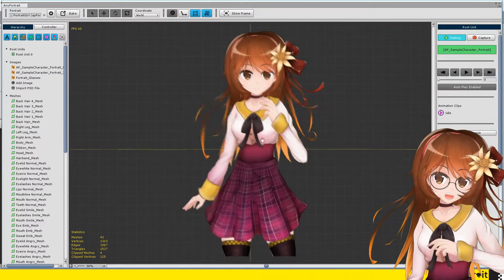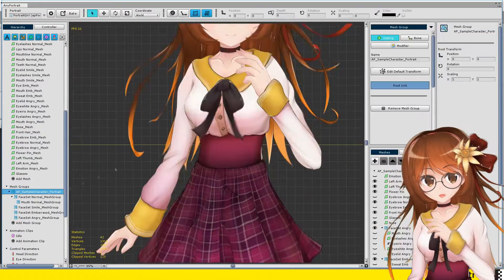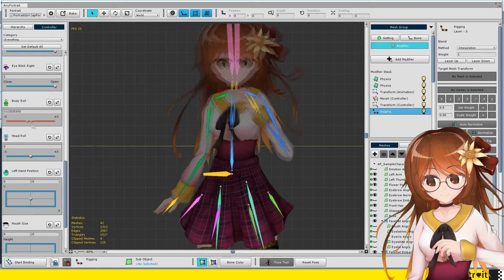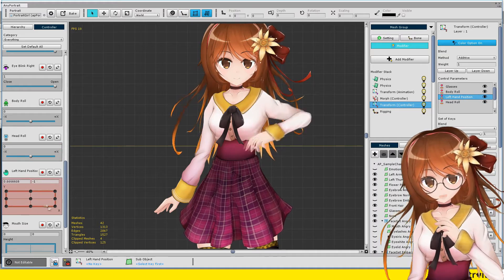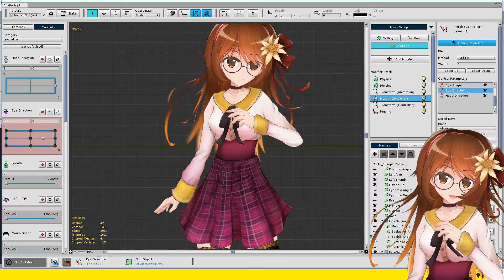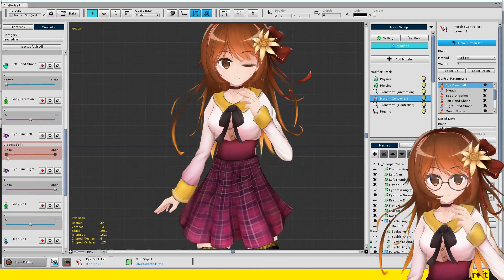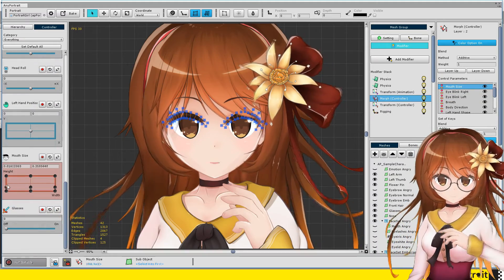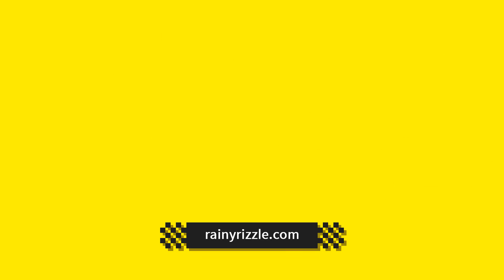AnyPortrait x Kinect Tech Demo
This video is a technical demonstration that connects Unity's extended assets, AnyPortrait and Kinect 2.
It is one of the many uses of AnyPortrait.

You can download it from the homepage now!